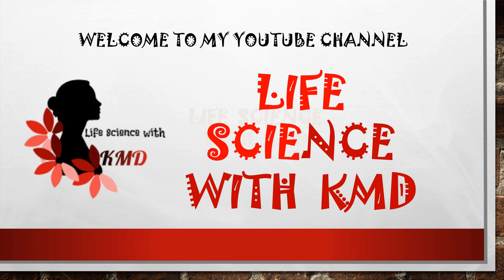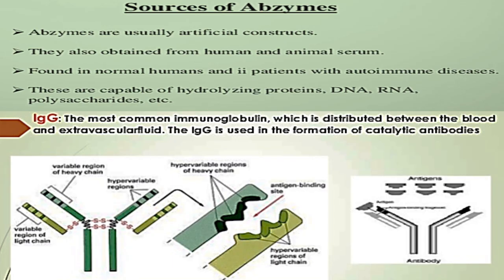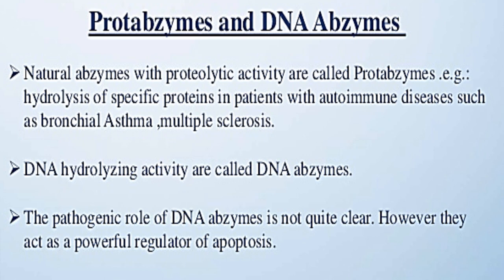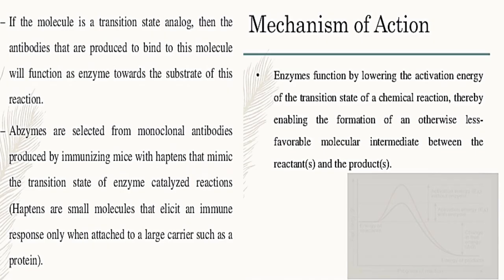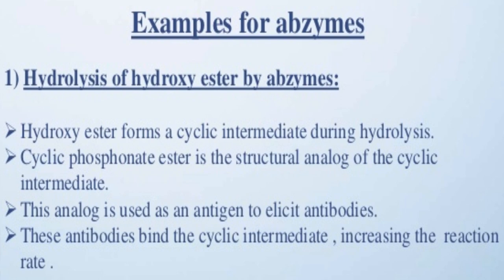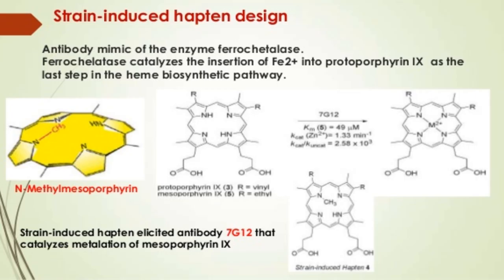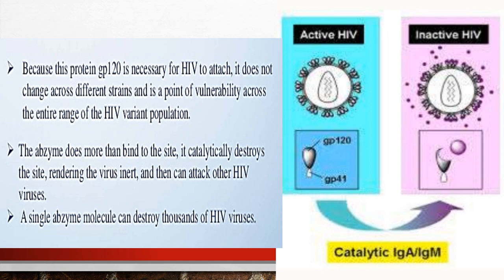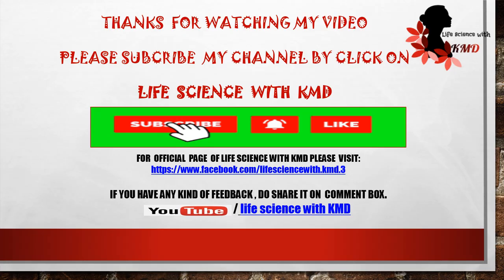ABZYMES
THIS VIDEO IS ON ABZYMES OR CATALYTIC ANTIBODY